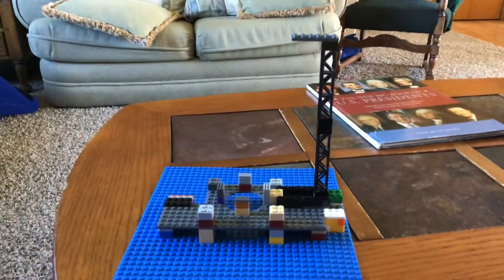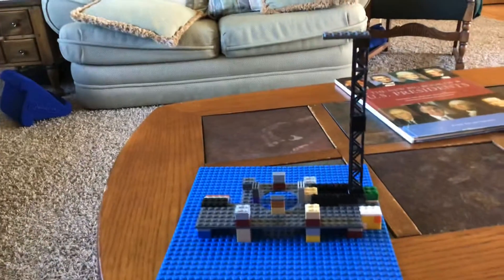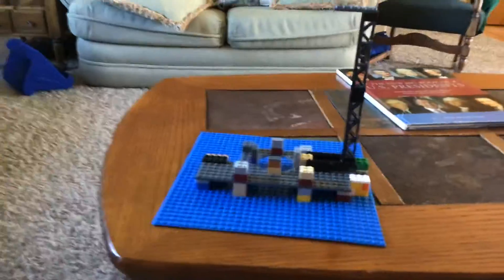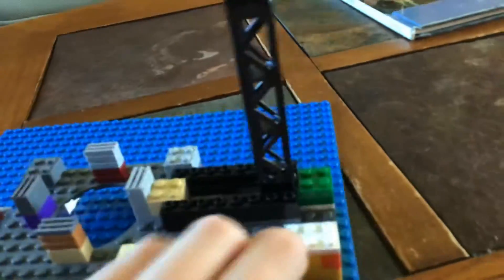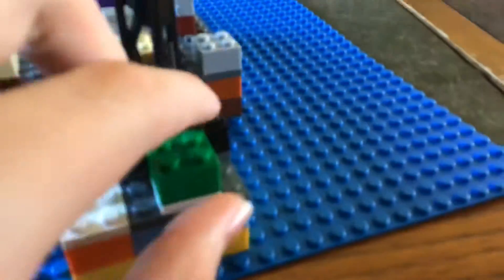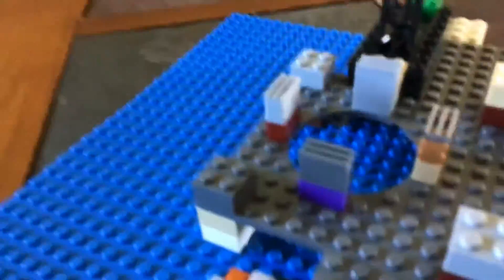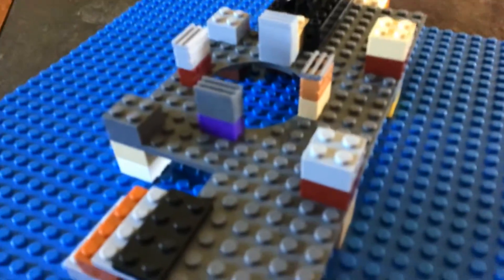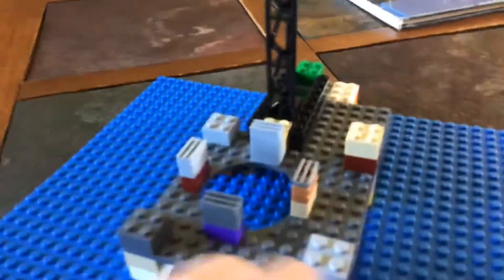How to build Lego Saturn 3 part 1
Hope you enjoy the rocket after you watched all the parts in the series I will also showcase my LEGO transformers DOTM Megatron